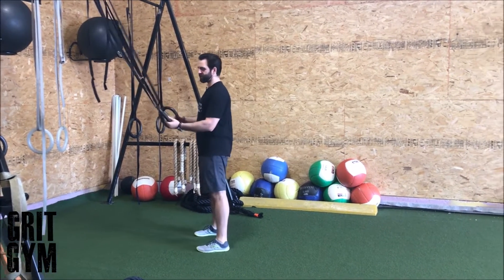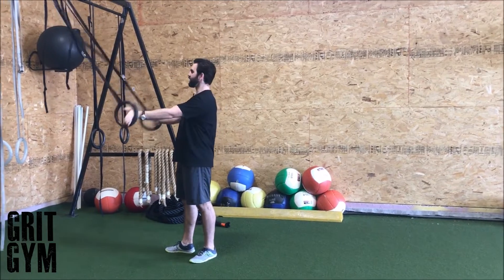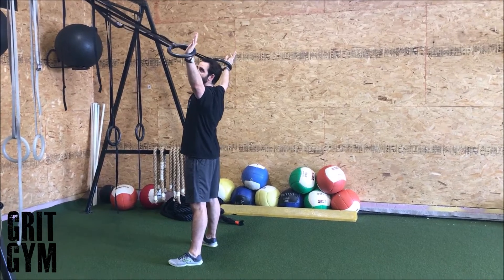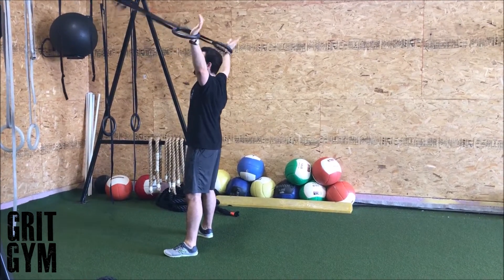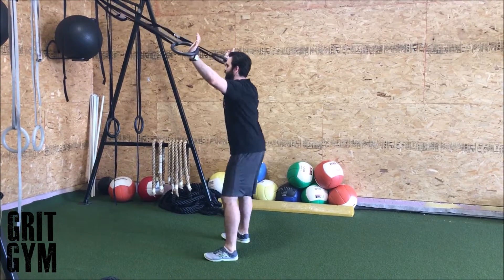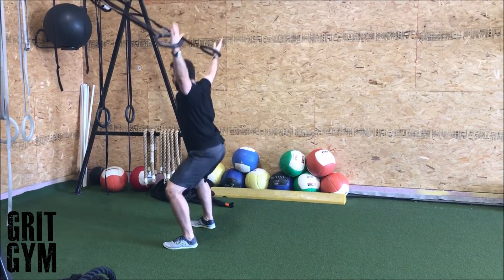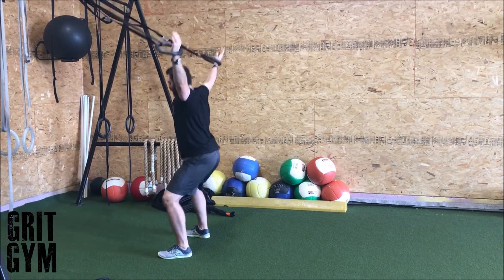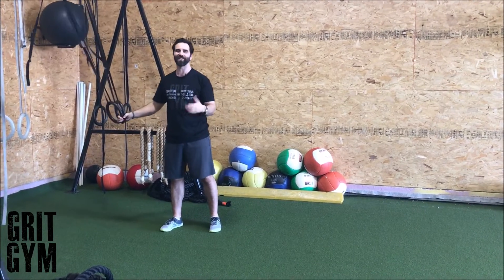OH RNT Squat